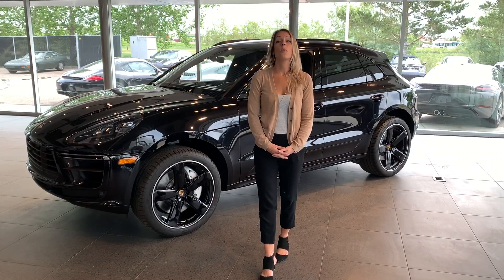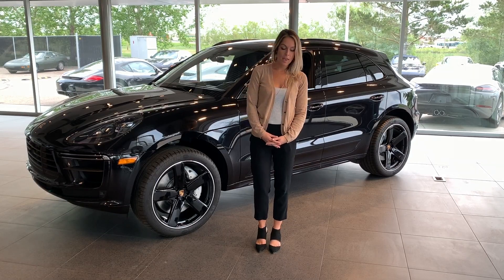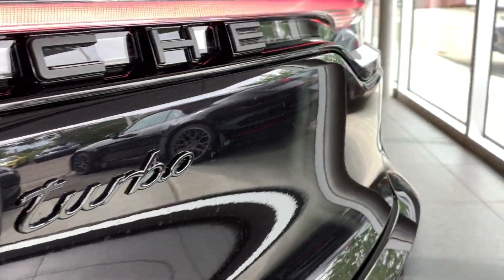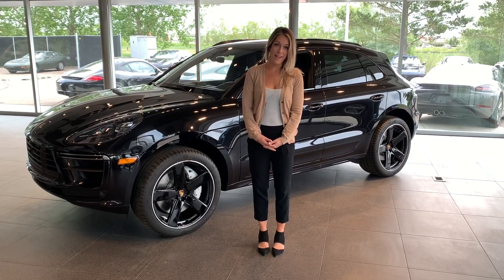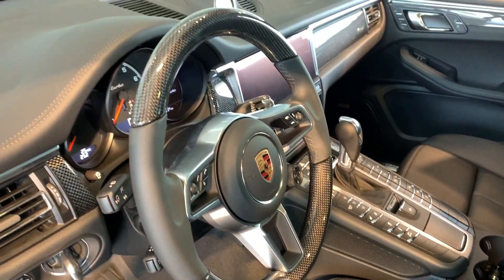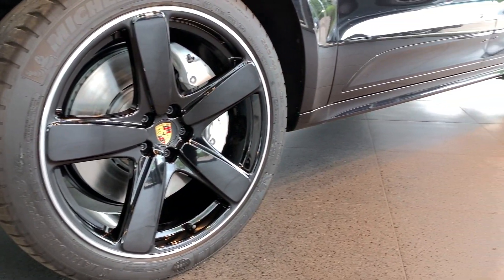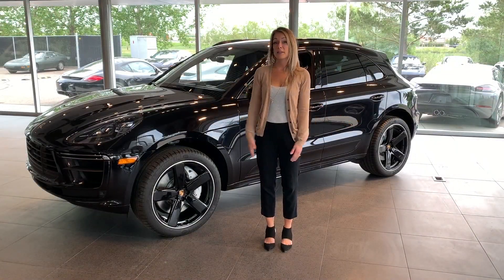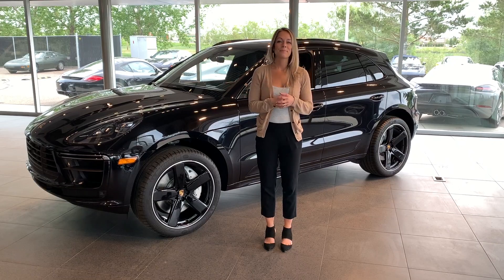Walk Around Wednesday with the 2020 Porsche Macan Turbo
Let Anna Hamilton guide you through some great features of one of our Macan Turbos at Porsche Centre Saskatchewan.